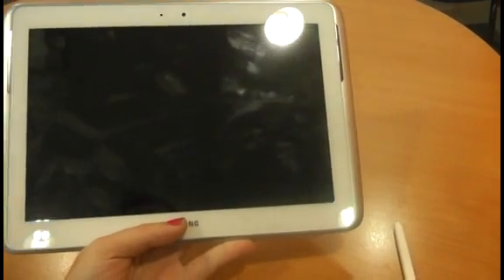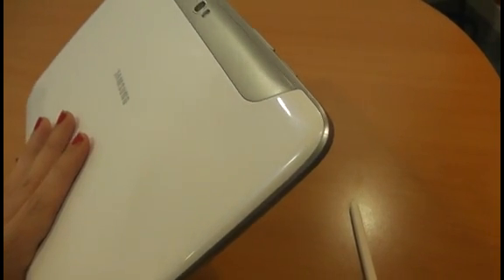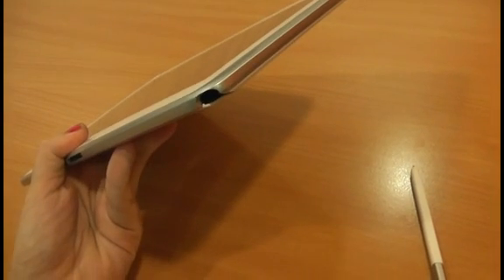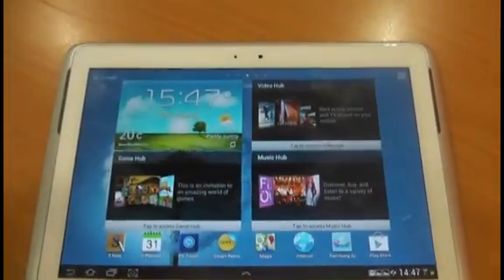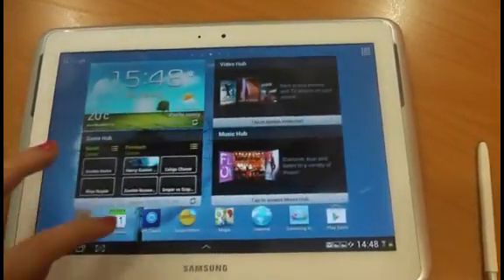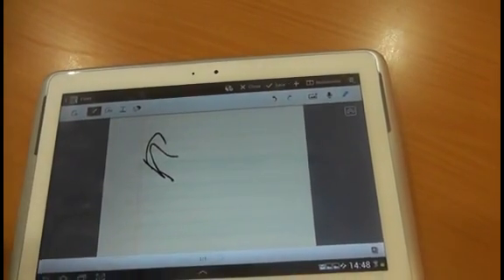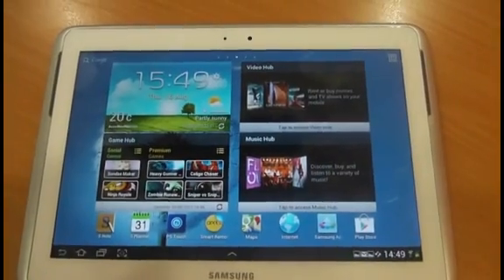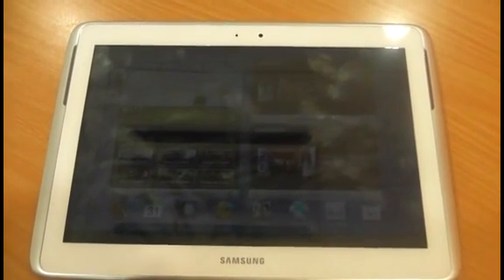Samsung Galaxy Note 10.1 hands-on video review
The INQUIRER was lucky enough to get its hands on with the Galaxy Note10.1, Samsung's latest Ipad competitor.

The device is extremely lightweight at just 600g, which is mainly due to its plastic build. However, it still manages to squeeze in a decent 1280x800 display that matches its competition.

The tablet's main selling point, though, is its included stylus and related productivity apps, with Samsung tweaking Android 4.0 Ice Cream Sandwich to cater to professional and artistic users. Apps such as Polaris Office, S Note and S Planner come pre-loaded, and Samsung has set up the £400 slate with advanced multitasking features.